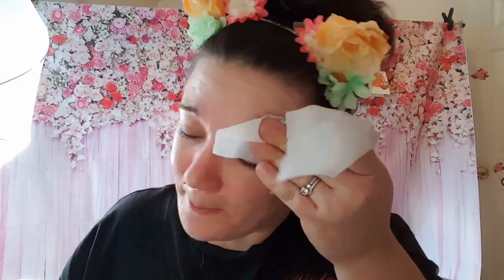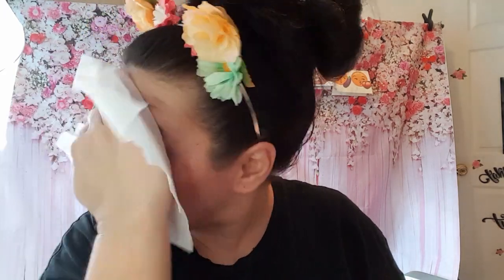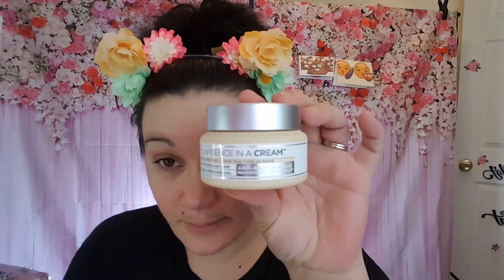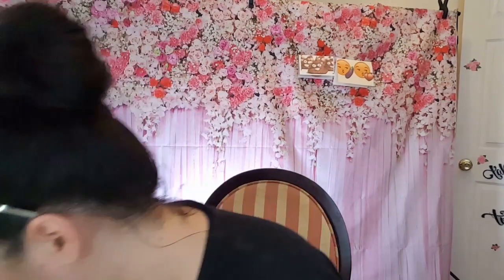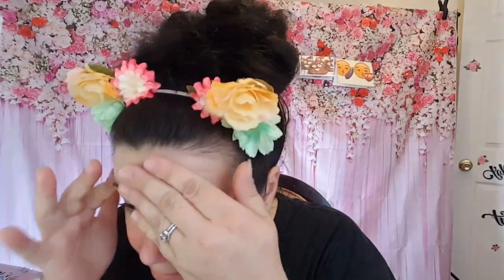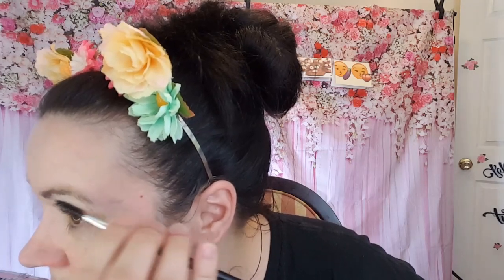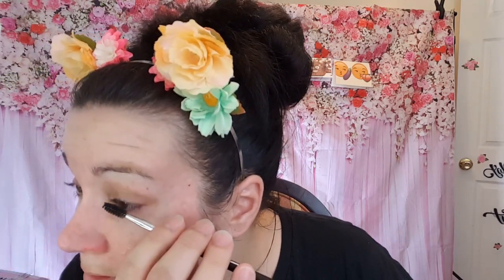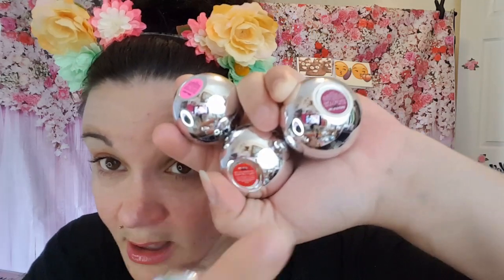My Skin Care Routine.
This is my skincare routine. Granted I don't do it every single night because I'm lazy but at least five nights out of the week I do and I have noticed a drastic improvement! If you are interested in any of these products they will be linked below!

Any information you may need is below!

SNAP CHAT to see rediculas pictures of me & updates:

mochka1

ADDRESS will be provided via email upon request with reason.

Thank you all for your continued support!  xoxoxoxoxo